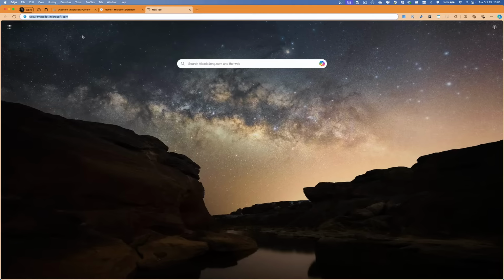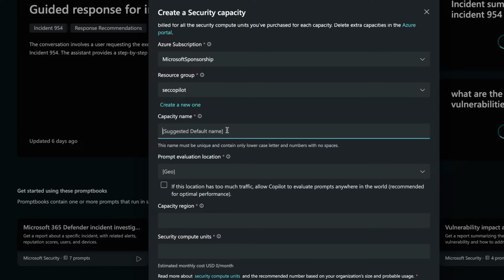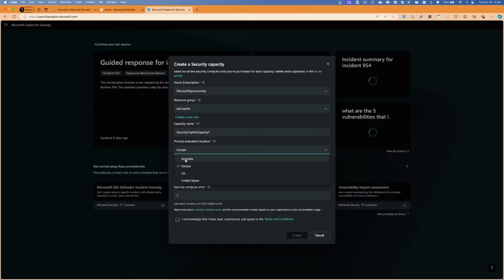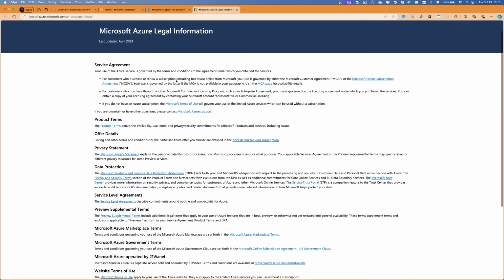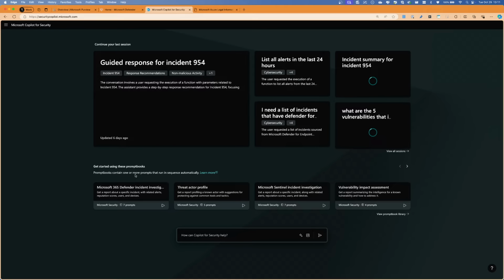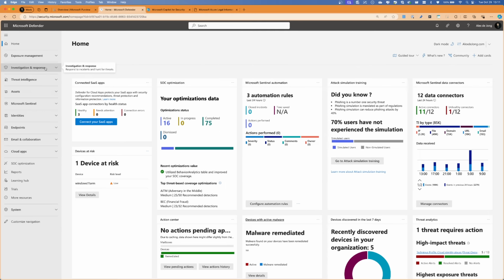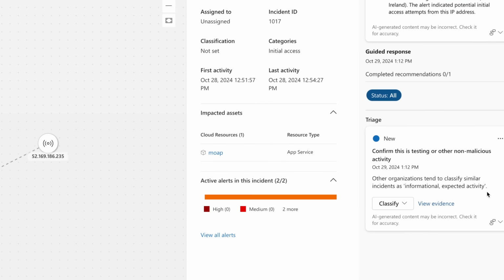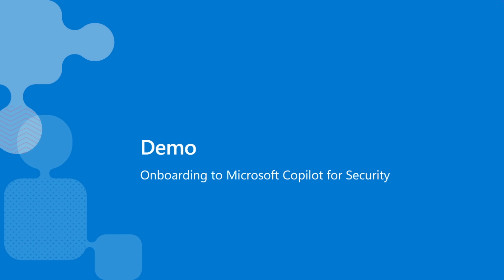Demo: onboarding Microsoft Copilot for Security